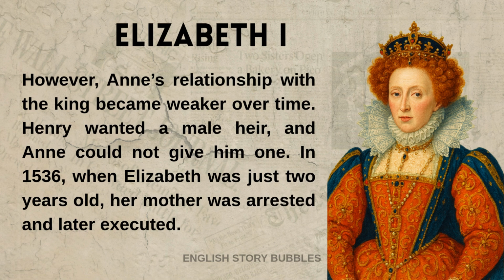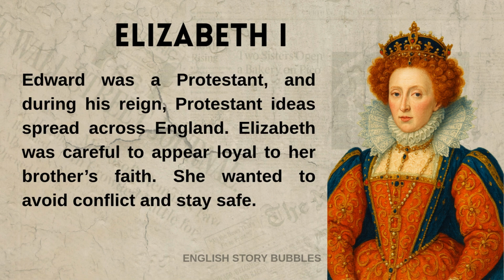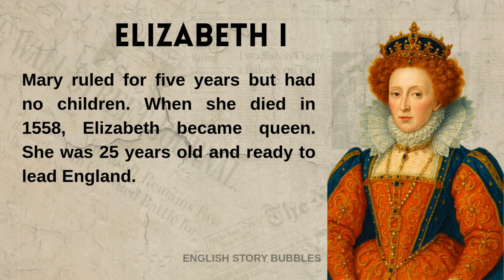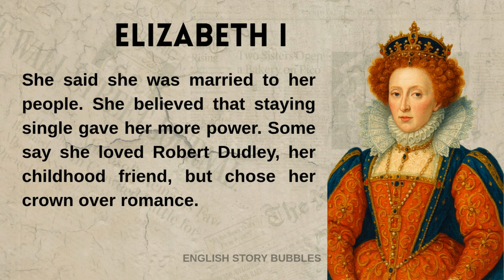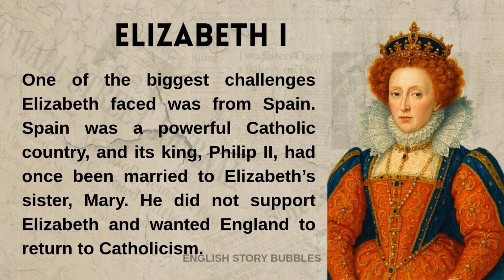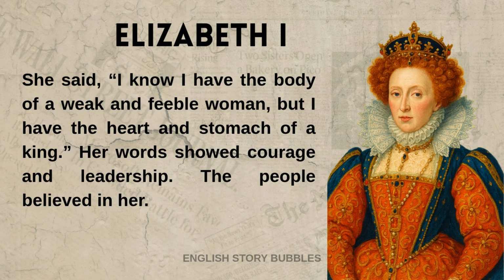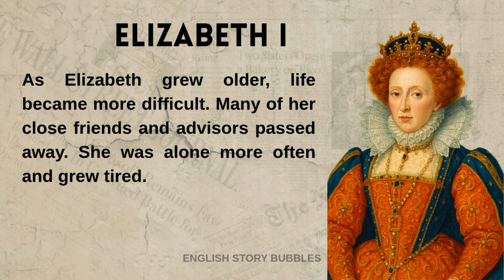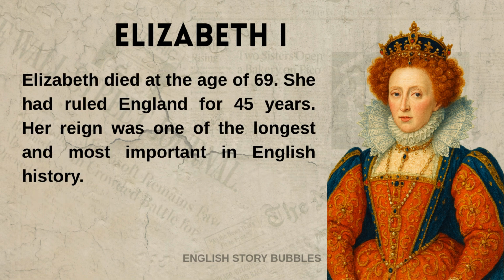Learn English with Elizabeth I | B1 Level Vocabulary & Listening Practice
In this  video, we explore the story of Elizabeth I while teaching key English vocabulary and expressions.
Improve your listening, pronunciation, and comprehension with a meaningful story from history and culture.
Perfect for B1 level learners!